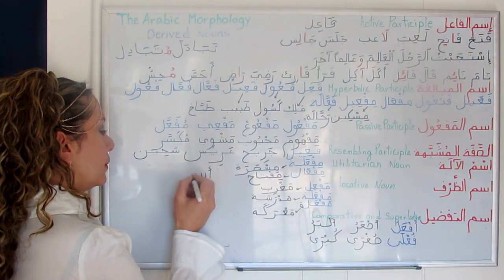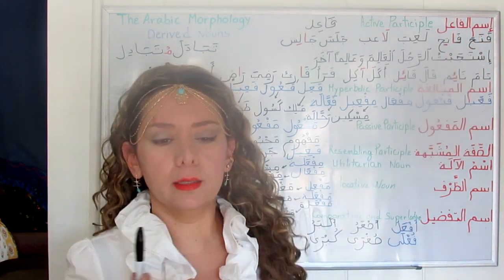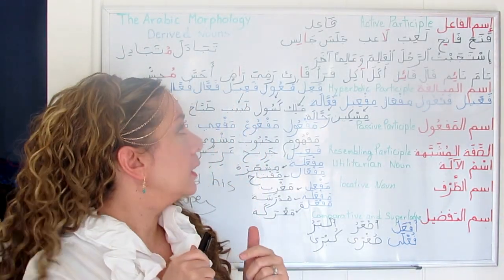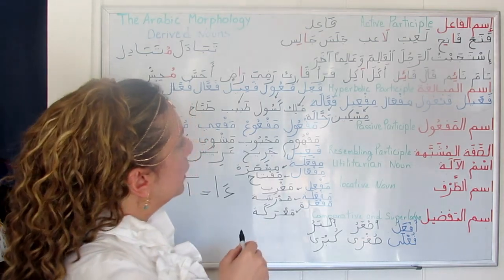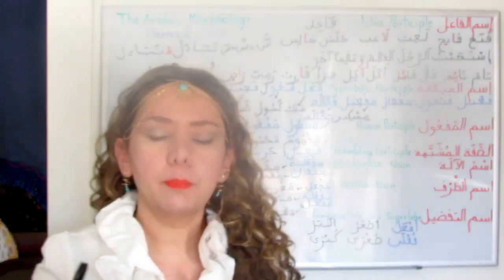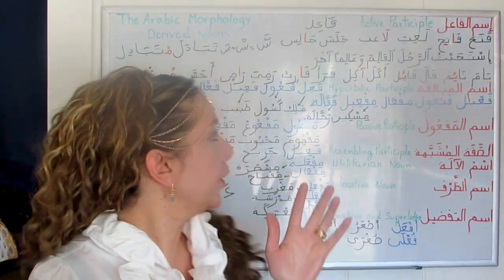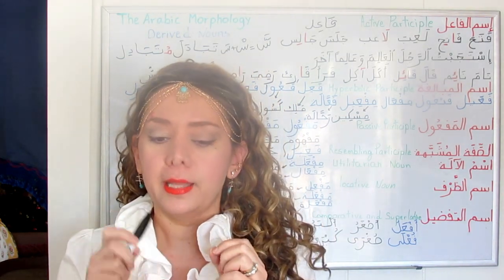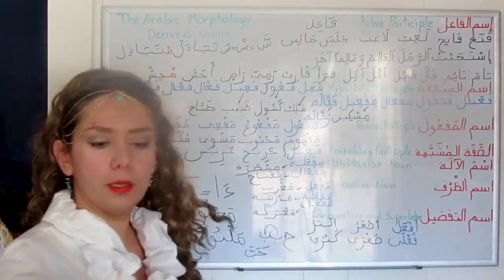Arabic Grammar: The Arabic Morphology "Derived Nouns" Lesson 14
This tutorial deals with an aspect of Arabic morphology that targets the nouns. Nouns, in Arabic, can be divided into categories based on many considerations such as gender, plurality, grammatical inflection, and more. Similarly, we can divide nouns based on derivation.